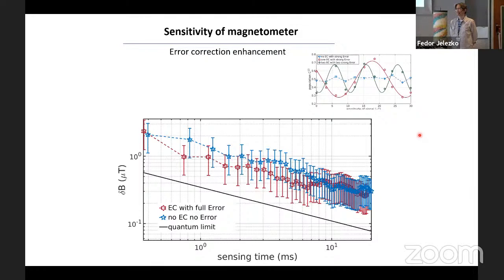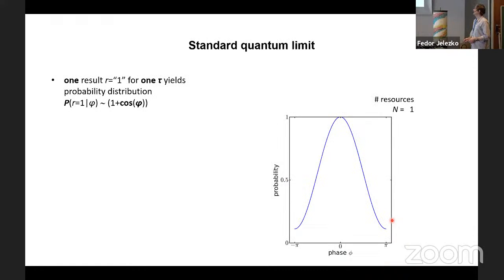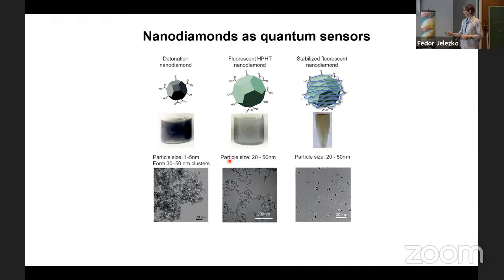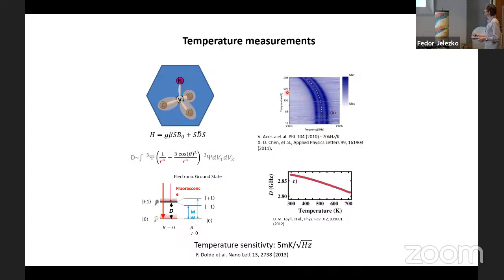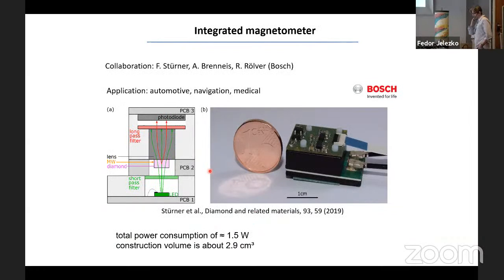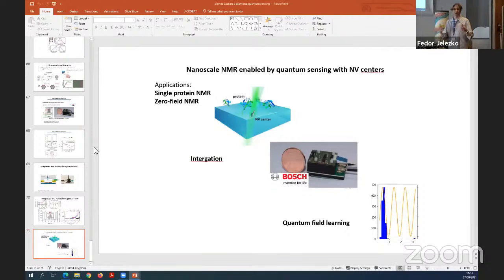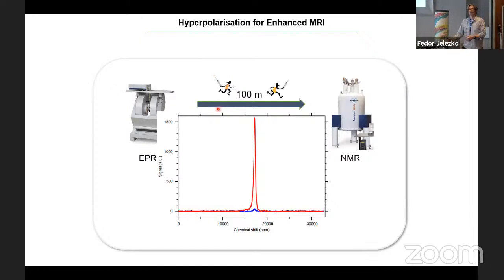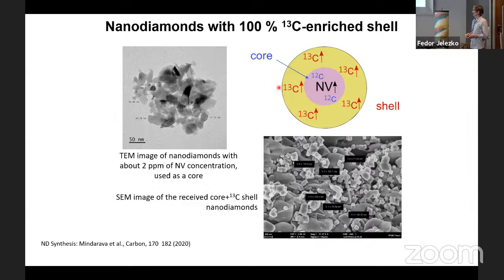VCQ Summer School 2021 - Fedor Jelezko Lecture 4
Fedor Jelezko (Universität Ulm)
14th VCQ Summer School - "Quantum Sensing and Imaging"
September 2021, Atominstitut - TU Vienna, Austria
organizers:
Federica Cataldini (TU Wien)
Nadine Hilmar (TU Wien)
Bianca Kämpf (University of Vienna)
Pradyumna Paranjape (TU Wien)
Riya Sett (IST Austria)
Amin Tajik (TU Wien)

Lecture:
"Quantum sensing enabled by diamond spin qubits"
Fedor Jelezko is a director of the Institute of Quantum Optics and fellow of the Center for Integrated Quantum Science and Technology (IQST) at Ulm University. He studied in Minsk (Belarus) and received his Ph.D. in 1998.